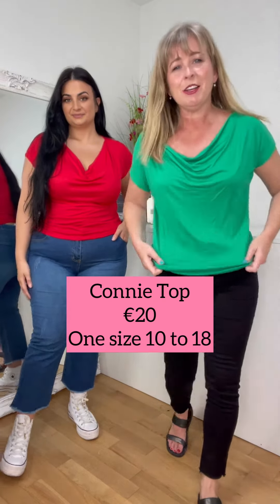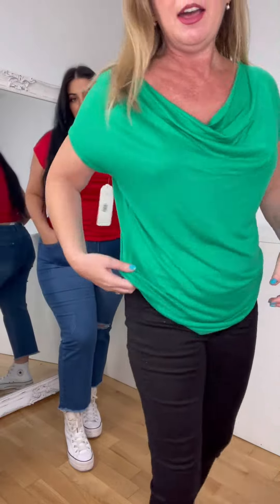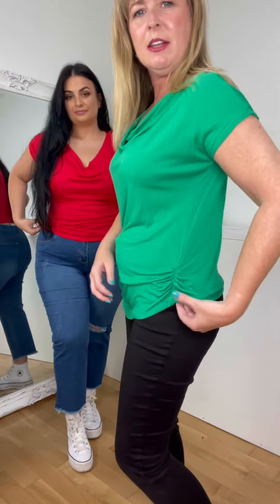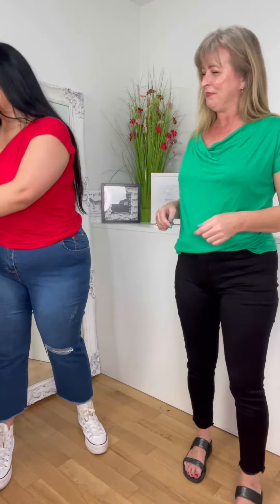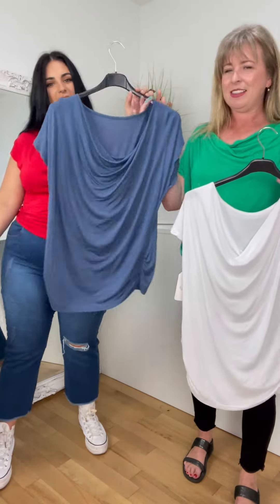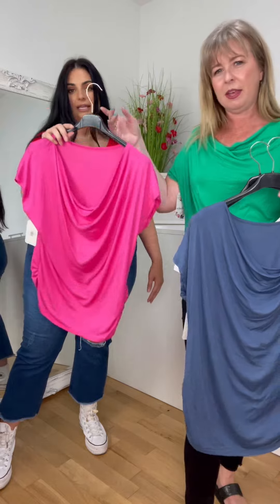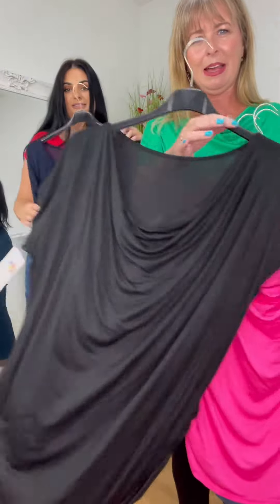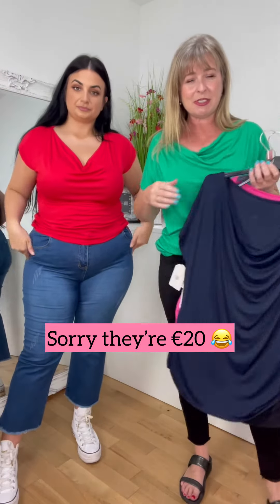Connie Top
Sizing and Fit:
Such a fab little top. It’s a really light tshirt type fabric, and the cowl neckline makes it a great piece for under blazers when we come into autumn. But for now, wear with your favourite pair of jeans, or tuck into a skirt. Such a great selection of colours too. It is a one size and will fit from a size 10 up to a size 18.